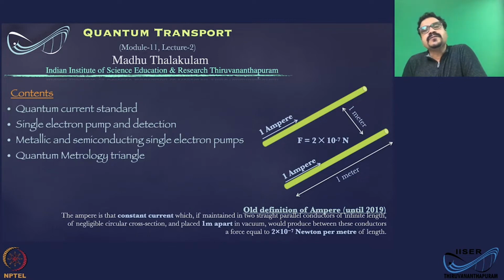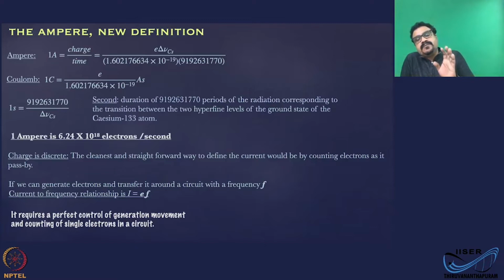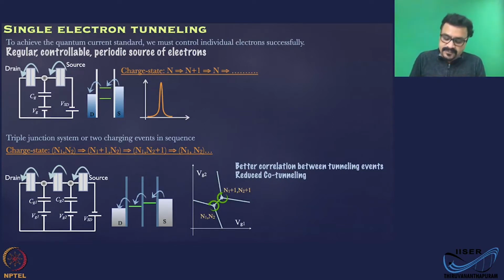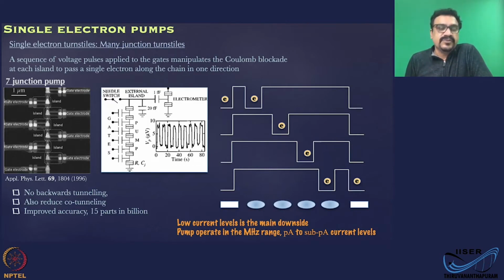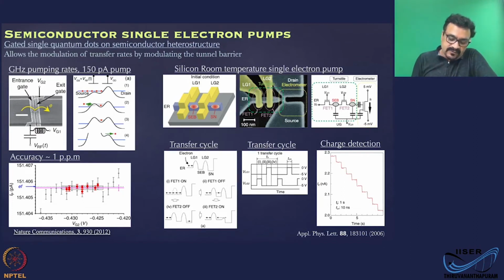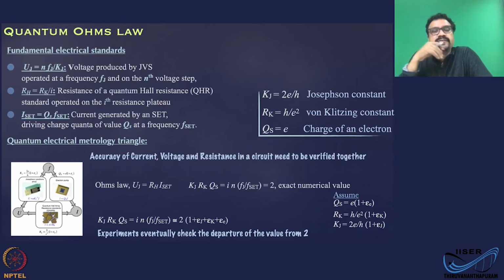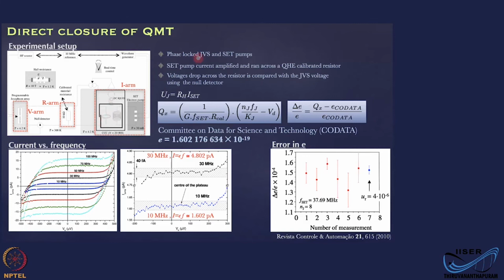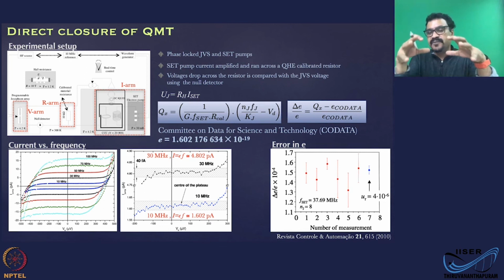Quantum Electrical Metrology-II